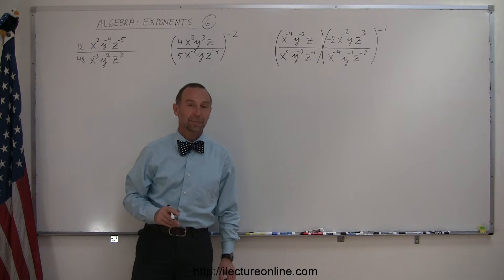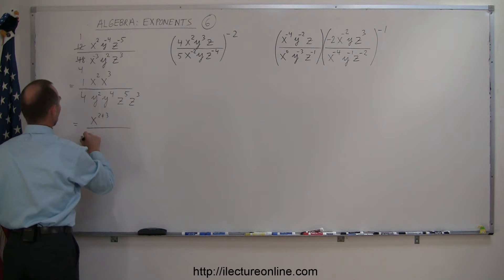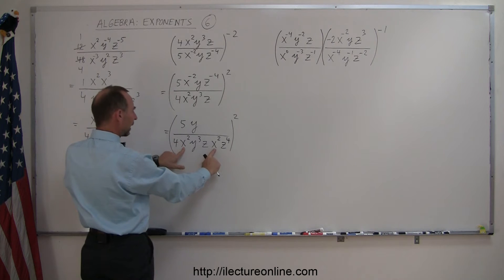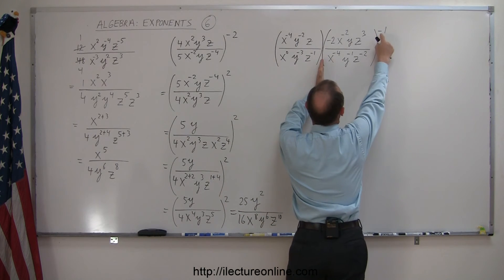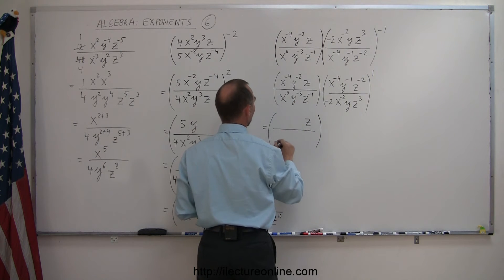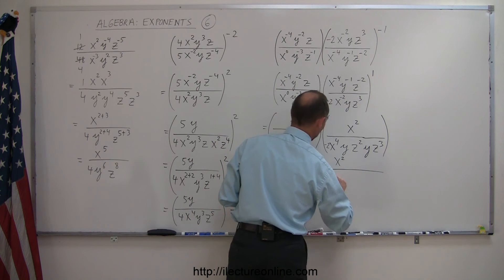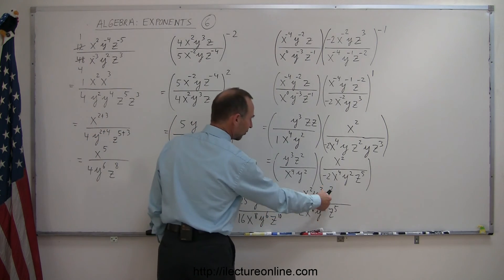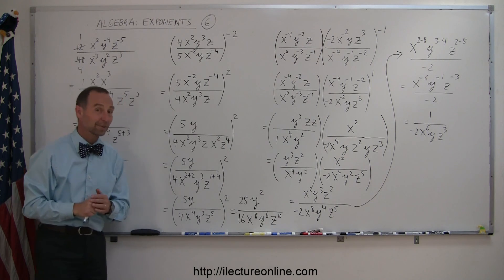Algebra - Simplifying Algebraic Expressions with Exponents (7 of 7) Example 6